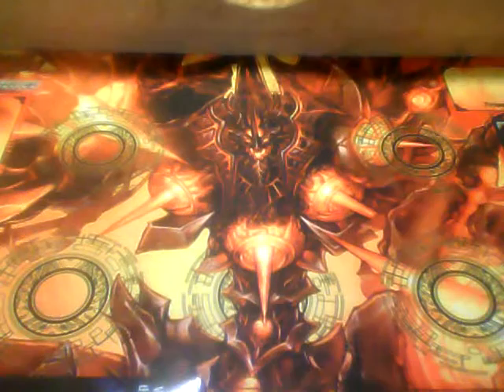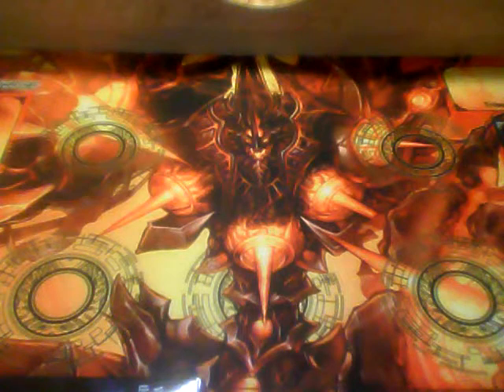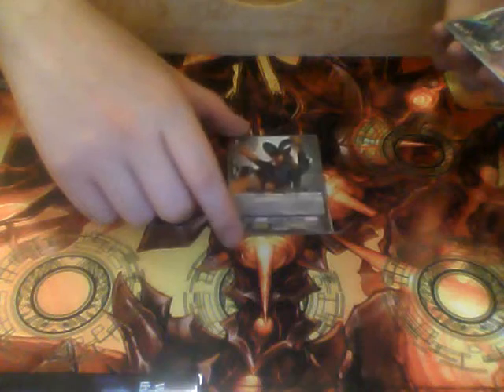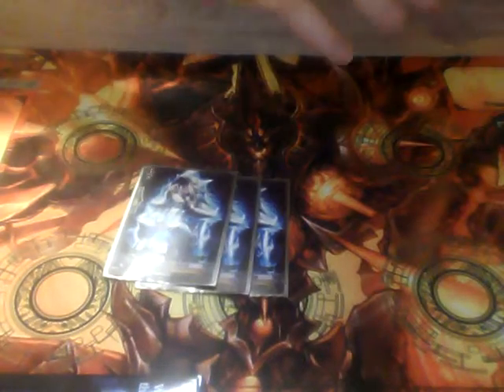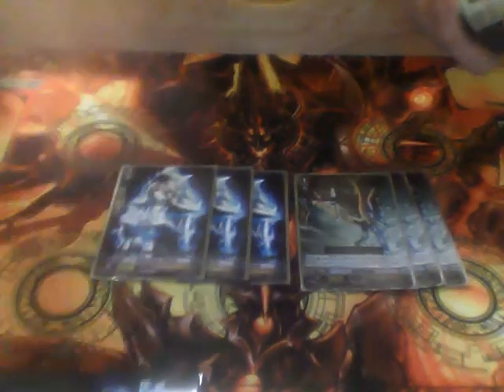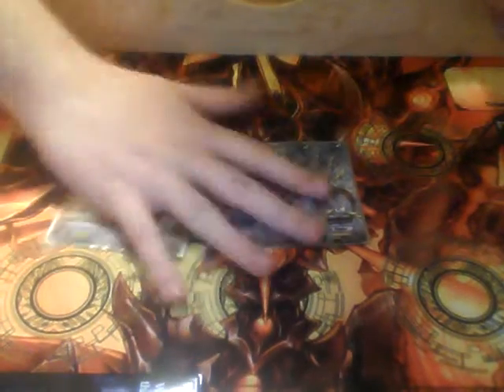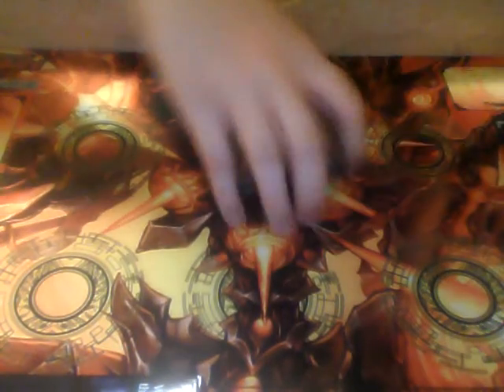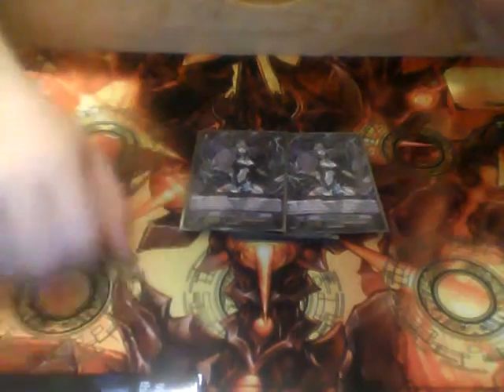Cardfight Vanguard!! Ildona Deck Profile March 2014